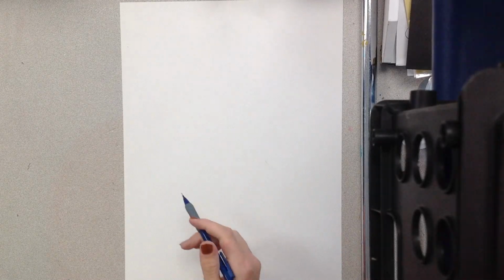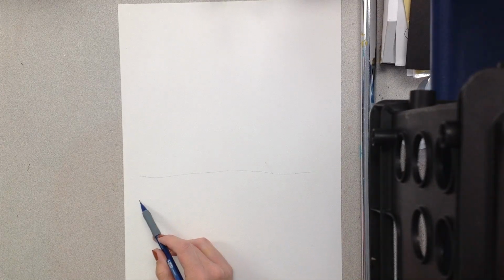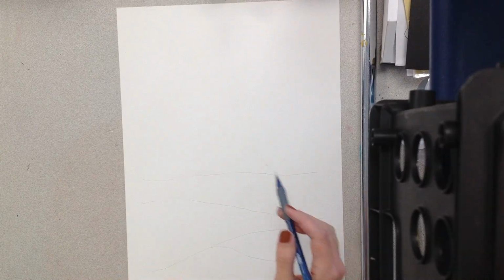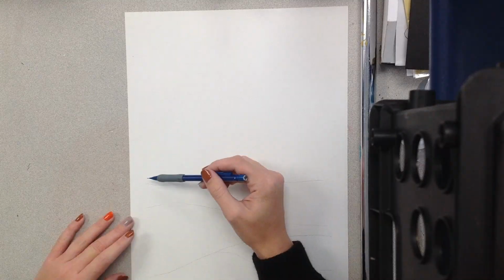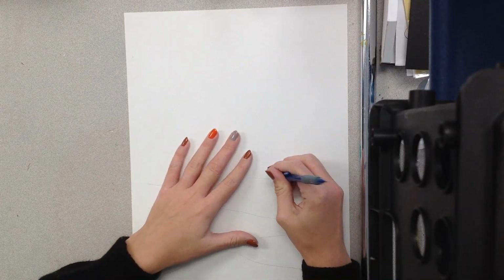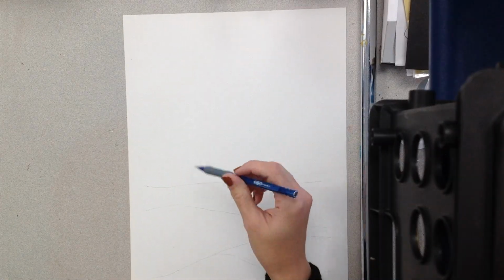5th Grade Winter Wonderland: How to draw the Landscape